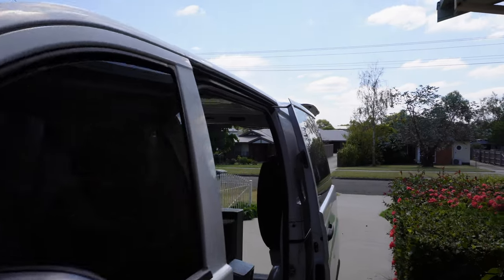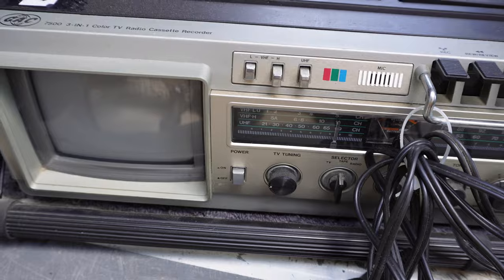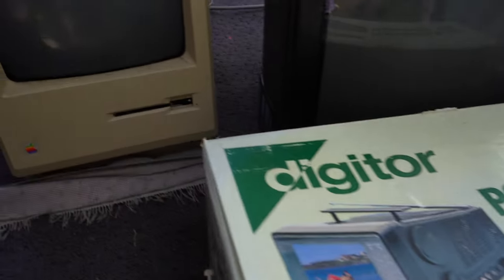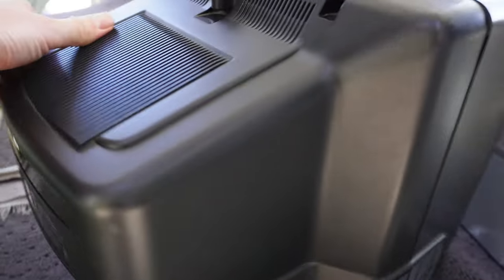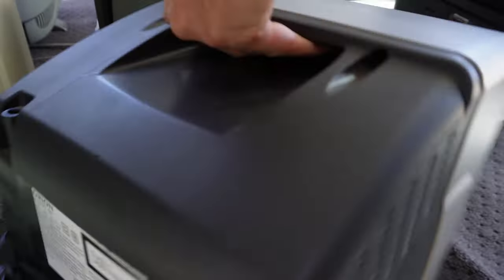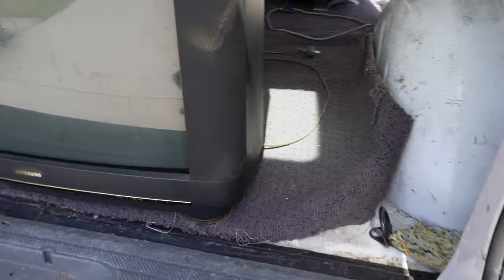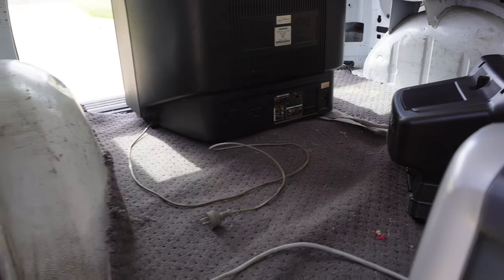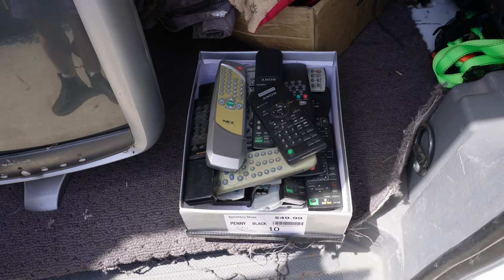CRT Pickups JAN & FEB 2023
Big CRT, little CRT, it does not matter! I'm always on the lookout for scart equipped CRT displays and to find models that I have never seen before is still exciting! These are some of the CRTS I picked up during January & February 2023.